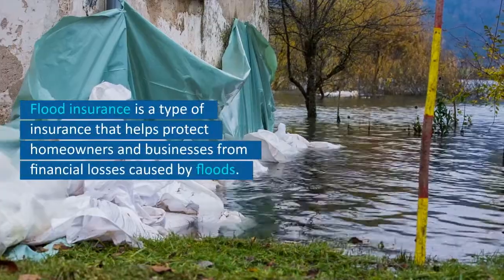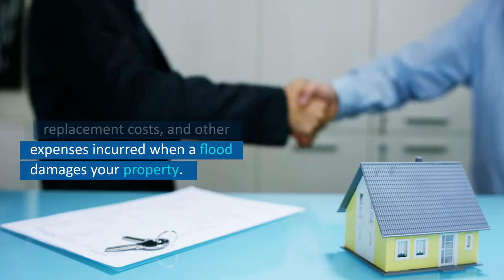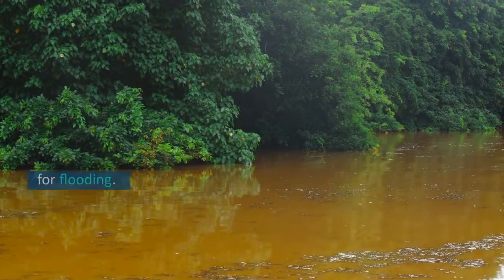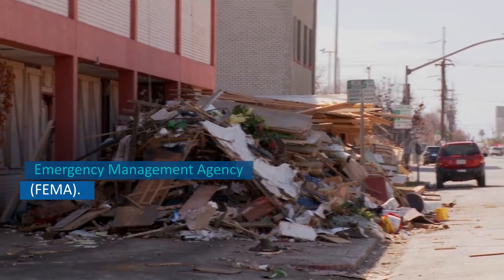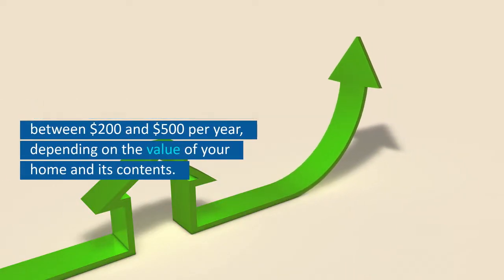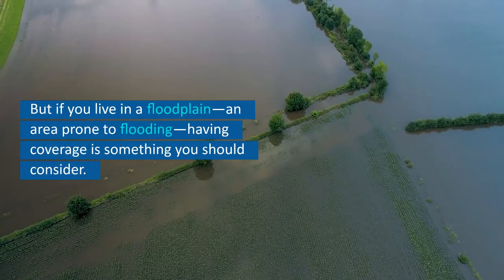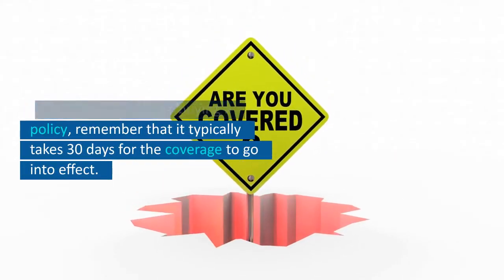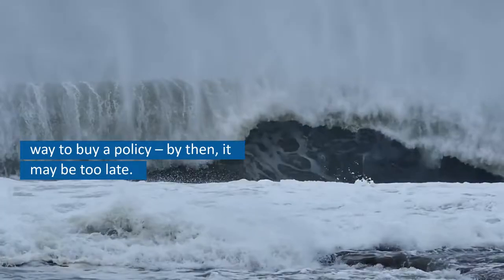Understanding Flood Insurance | Washington Earthquake & Flood Insurance Agents | Get Your Quotes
Washington Earthquake & Flood Insurance Agents

Flood insurance is a type of insurance that helps protect homeowners and businesses from financial losses caused by floods. It can reimburse you for repairs, replacement costs, and other expenses incurred when a flood damages your property.